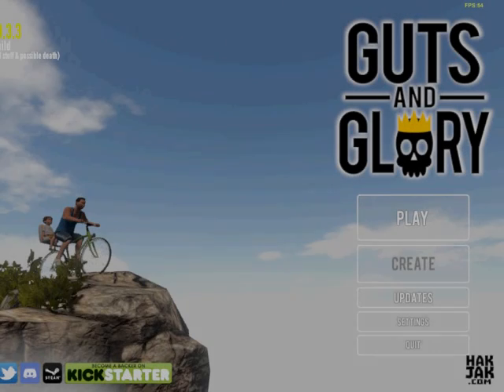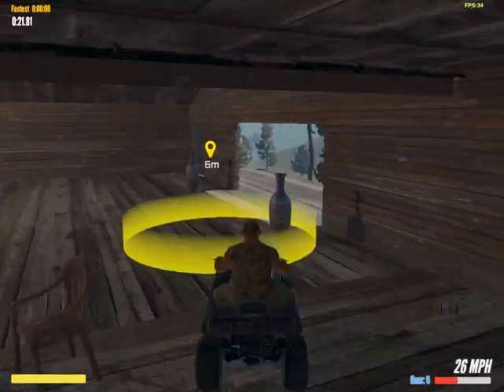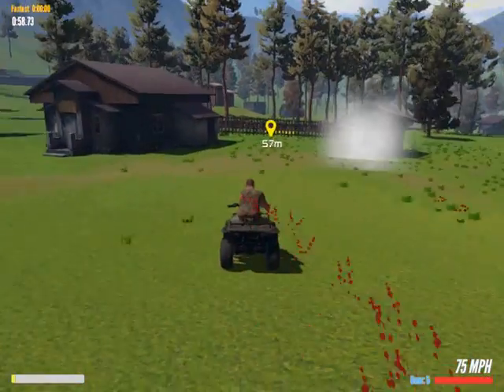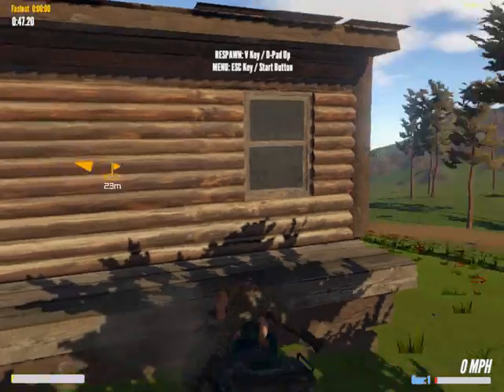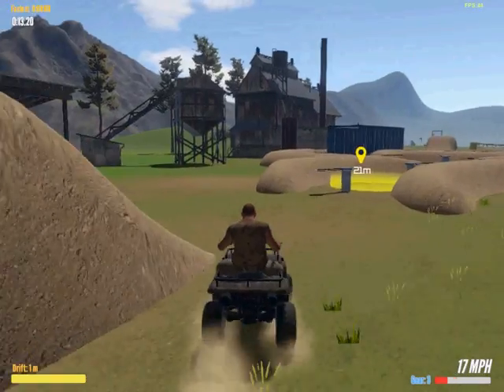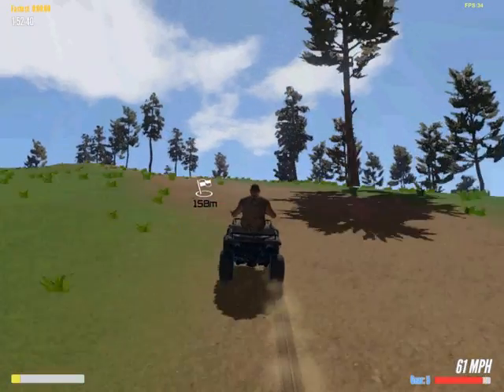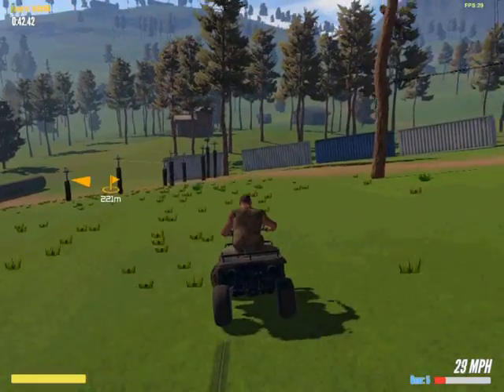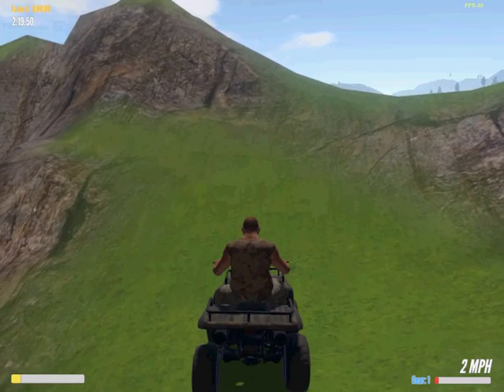Guts And Glory #2 | EARL, THE HILLBILLY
Guts And Glory was updated with a new character and new levels. Meet Earl, the ATV-driving hillbilly!

v=BjO0exybgRM